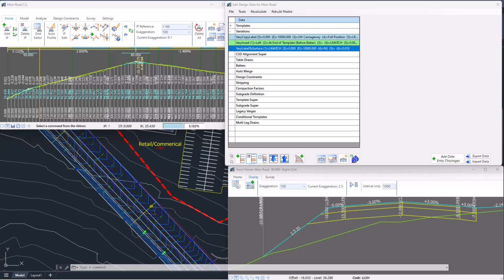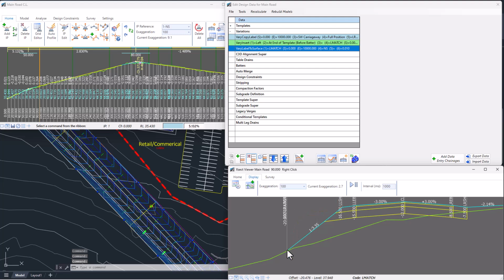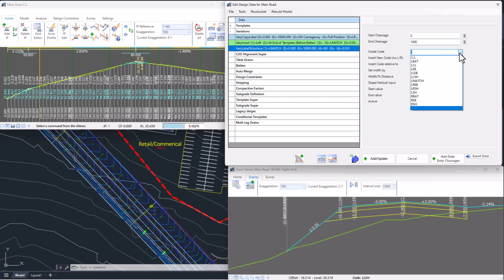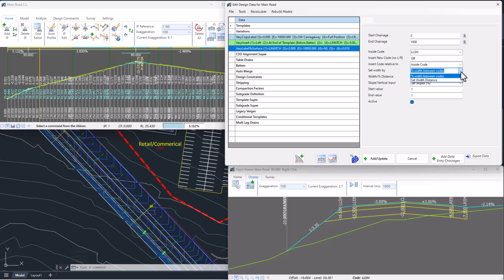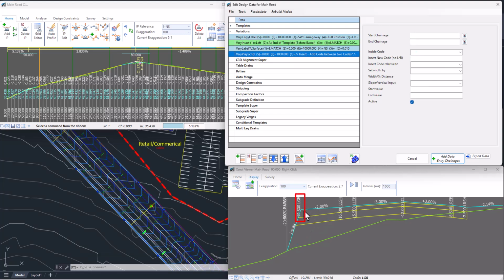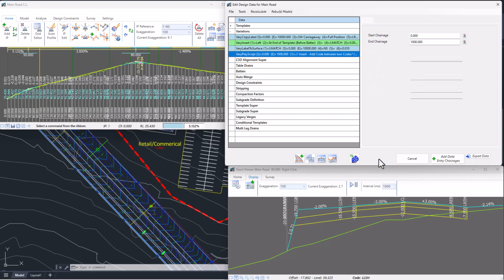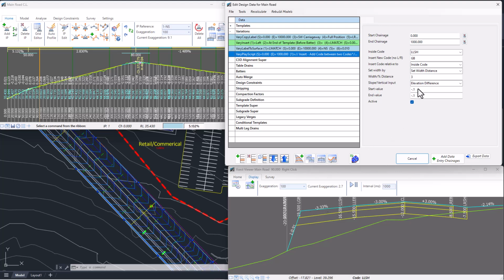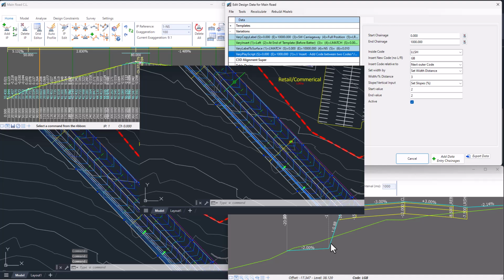Civil Site Design - Custom Variation | Add Code Between Two Codes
This variation lets users insert a new code between two Codes in the cross section, without changing the offset/elevation of the two codes.

The inserted code can be positioned relative to the inner code (toward the outer) or the outer code (toward the inner) by setting a width (fixed or % of segment distance) and a slope/elevation.

Unable to see this Custom Variation in your list? Click the download button in the Custom Variations form to download this Custom Variation to your library.